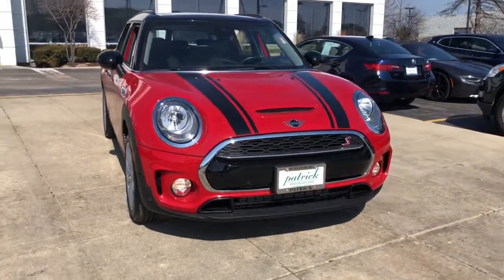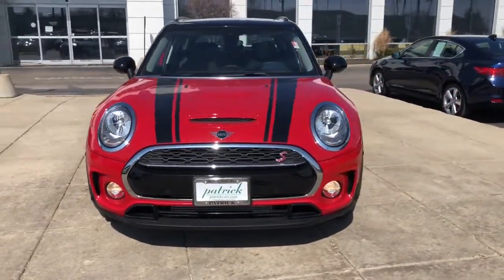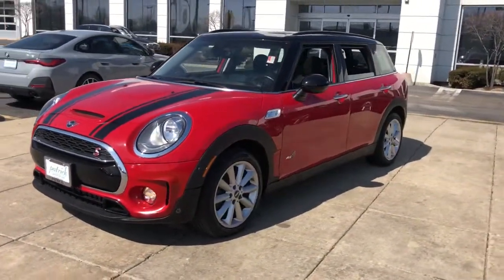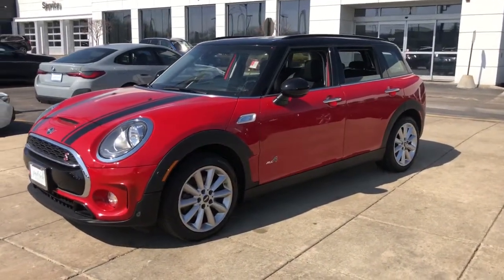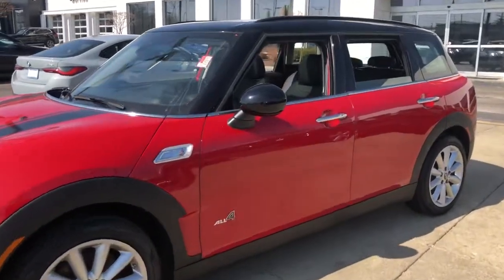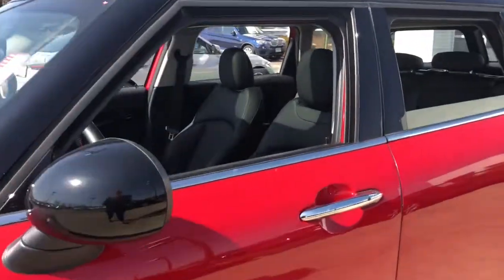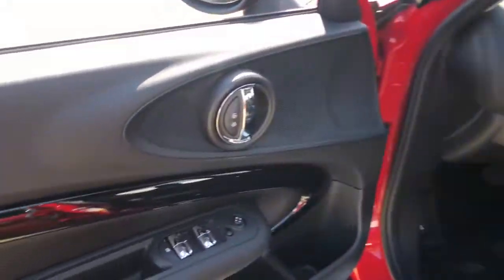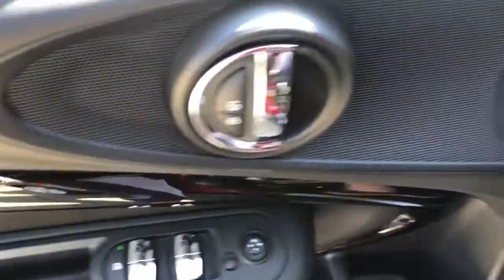2019 MINI Cooper_S_Clubman_ALL4 Schaumburg, Chicago, Barrington, Hoffman Estates, Palatine, IL BT216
Chili Red Used 2019 MINI Cooper_S_Clubman_ALL4 available in Schaumburg, Illinois at Patrick Mini. Servicing the Chicago, Barrington, Hoffman Estates, Palatine, IL area.

Patrick Mini
700 E Golf Rd

2019 MINI Cooper S Clubman ALL4 SignaturebrbrOur used car manager appraised & prepared this vehicle as though he was selling to a family member. Comes with a FREE Carfax history report optional warranty maintenance & protection add-ons tailored to your needs.brbrFully inspected and ready for immediate delivery. Outstanding condition inside and out this 2019 MINI Cooper S Clubman ALL4 is well equipped with several options and highly sought after features such as:brbrClean CARFAX. Active Driving Assistant Advanced Real-Time Traffic Information Alloy Wheels Apple CarPlay Compatibility Automatic Climate Control Backup Camera Comfort Access Keyless Entry Connected Media System w/6.5 Touchscreen Distance-Pacing Cruise Control Driver Assistance Package Dynamic Damper Control Enhanced USB & Bluetooth Fully Automatic Headlights Heated Door Mirrors Heated Front Seats Illuminated Entry MINI Assist eCall MINI Connected XL MINI Driving Modes MINI Head-Up Display MINI Navigation MINI TeleServices Navigation System Navigation System Panoramic Moonroof Park Distance Control Parking Assistant Piano Black Interior Surface Radio: AM/FM Media Display Rain Sensing Wipers Rear Parking Sensors Remote Keyless Entry Remote Services Signature Trim Steering Wheel Mounted Audio Controls Sunroof/Moonroof Touchscreen Navigation Package Wheels: 17 x 7.5 Net Spoke Black Alloy Wireless Charging & Enhanced Bluetooth.brbrWe believe you deserve it all. Thats why at Patrick MNI youll experience luxury & value. In 2021 we are celebrating 20 years serving you & the Schaumburg Community.brbrWhat do you get when shopping for a vehicle at Patrick MINI?brbr-Transparent Pricingbr-Flexible Payment Choices & Optionsbr-Ability to shop & test drive from home work or on the roadbr-5 Easy Online Buying Steps with Patrick Direct or simply call 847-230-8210br-Online trade-in evaluationsbr-Consulting instead of sellingbr-Friendly & professionally trained staffbrbrWe hope your journey with us continues after you purchase & consider the next time you or someone you know is in the market for car. Visit PatrickMINI.com under LEARN MORE to read about our commitment to you. Its how we do business! Its a Patrick thing!brbrAdditional offerings at Patrick MINIbrbr-Turn-In Upgrade Trade-In or Sell Your Car with the Patrick Exchange.br-Patrick Auto Body & Certified Collision Repair in Schaumburg & Naperville IL.br-Let a Client Advisor become your personal shopper. Let them know what youre looking for & we find it for you.brbrFind Patrick MINI a MINI Cooper new & used car dealership near you in Schaumburg 1 mile west of Woodfield Mall 30 miles west of Chicago 25 miles northwest of Oak Park IL. or 37 miles northeast of downtown Naperville IL.brbrTaking Care of You Every Day Thats the Patrick promise!brbrWe do our best to be as accurate as possible with our listings & descriptions. We do ask that you verify equipment mileage & pricing with a client advisor prior to purchasing. Pricing is subject to change without notice.